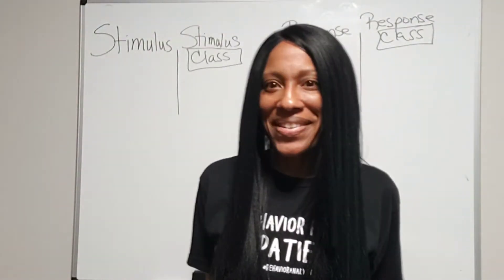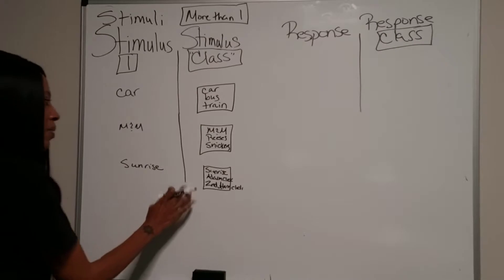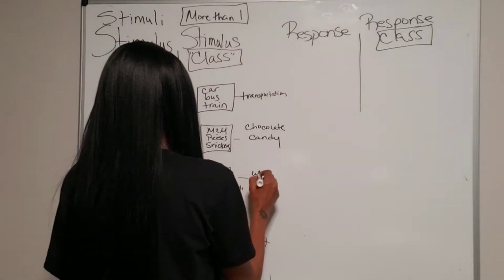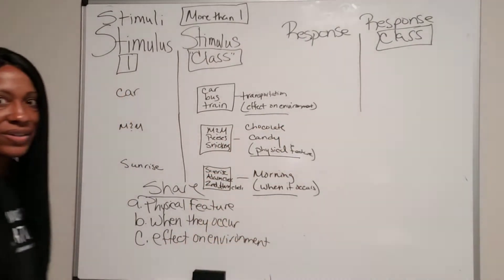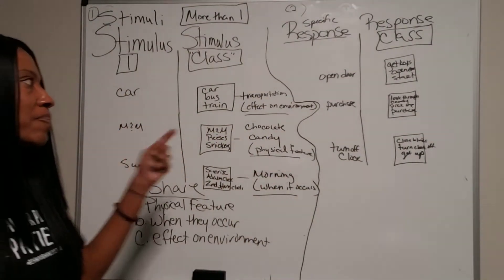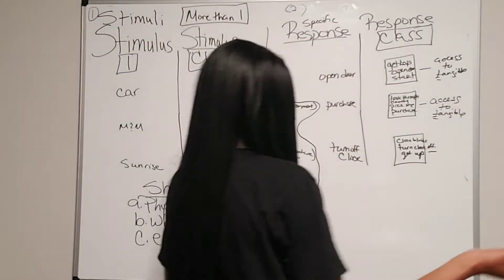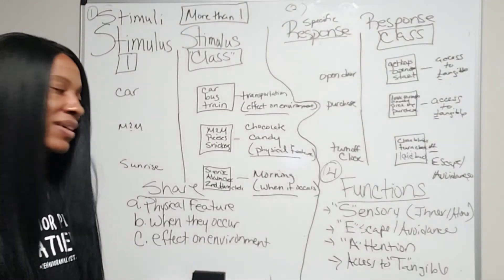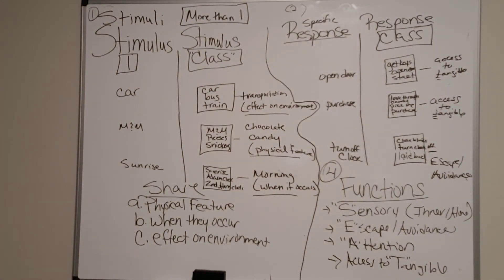Stimulus and Response Class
Learn about stimulus and response classes! I can't wait to hear from you!